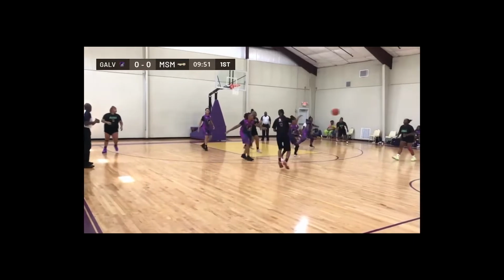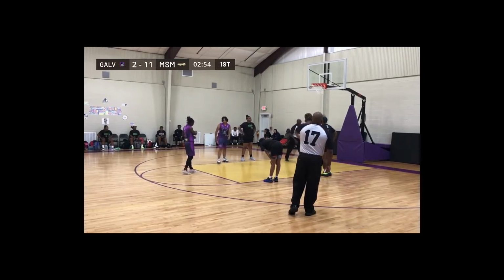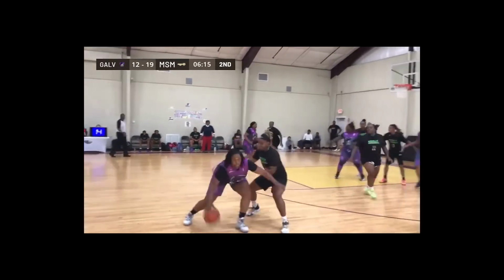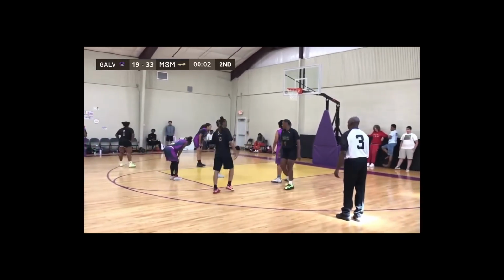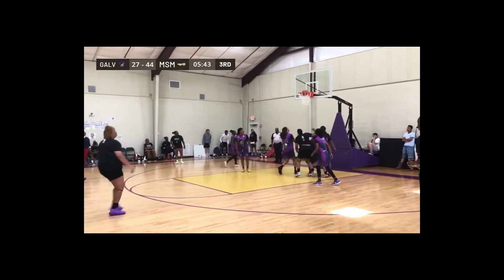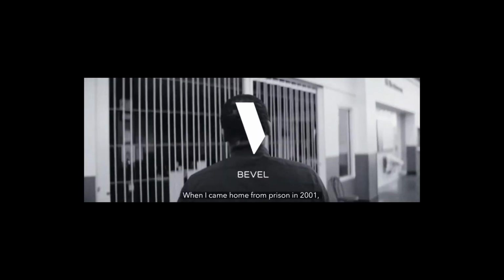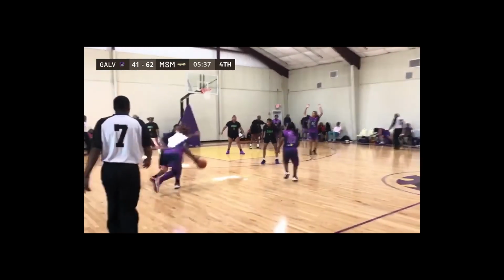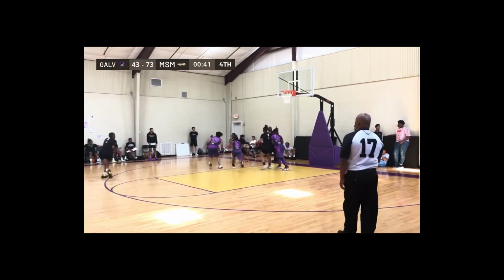LPBA :: Lady Venom vs Mississippi Magnolias